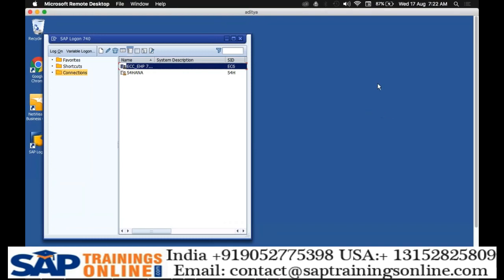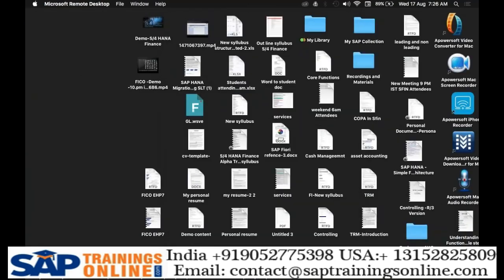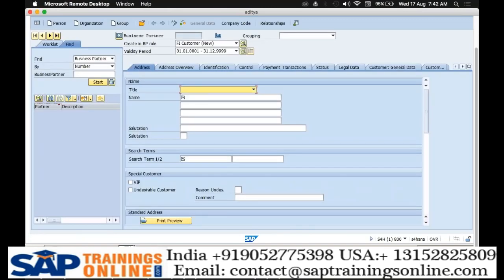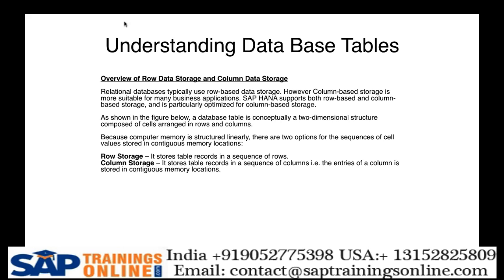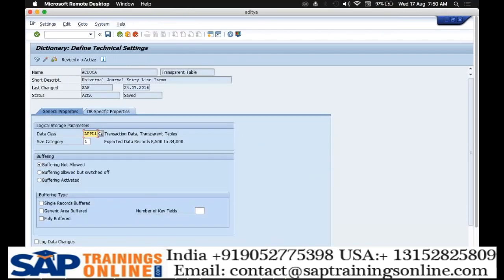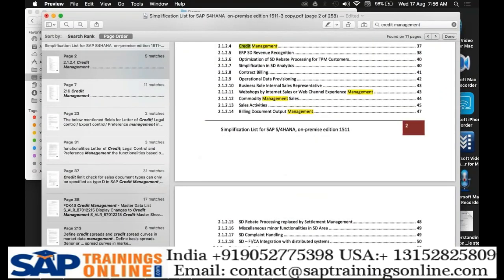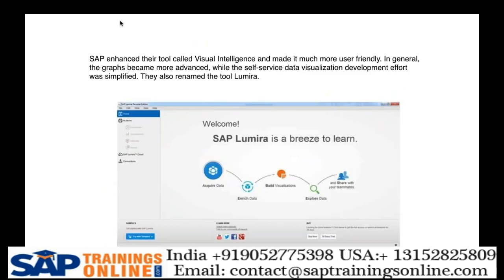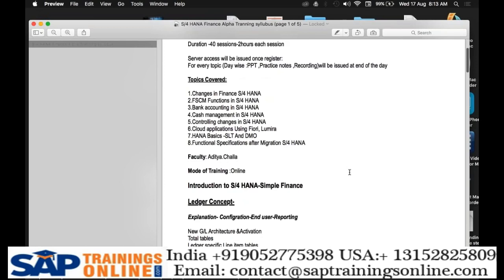SAP Simple Finance training SAP S4 HANA Finance Training Online Course Live Free sap video